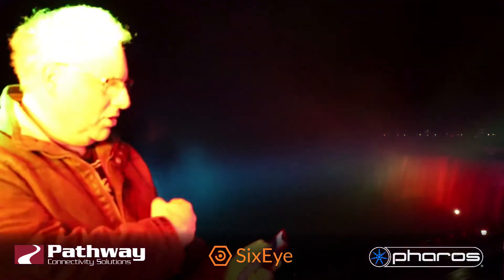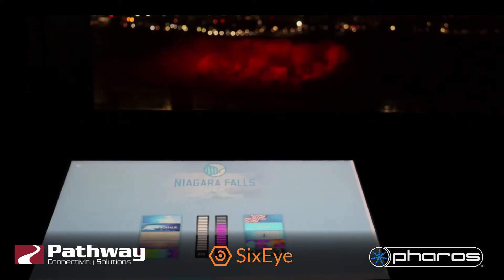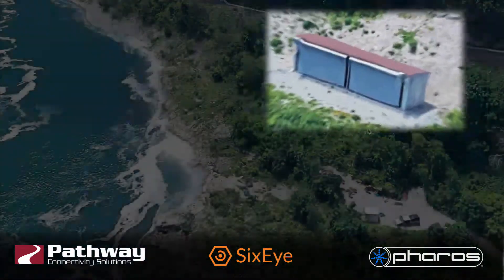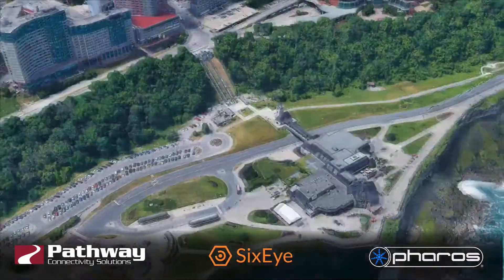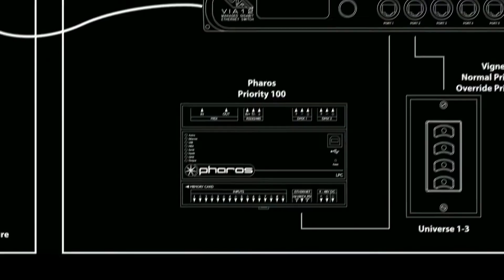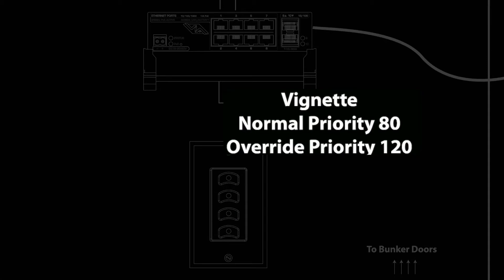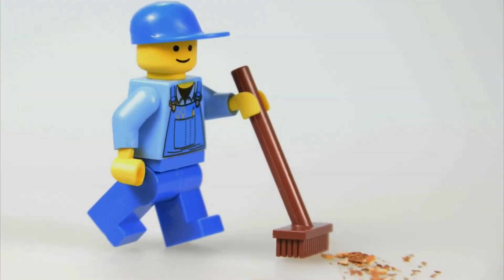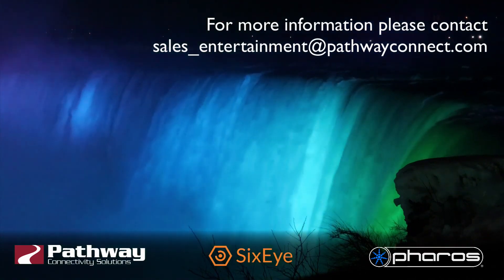Niagara Falls Lighting Control System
Robert Bell of Pathway Connectivity describes the collaboration between Pathway, Pharos Controls and SixEye to provide control to the lighting on The Niagara Falls.